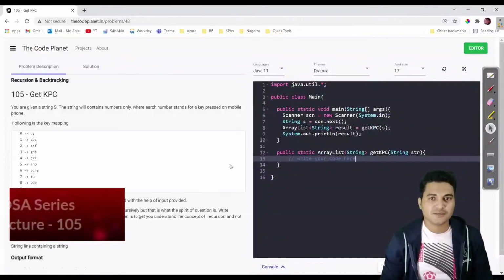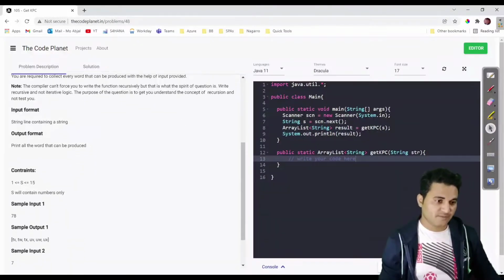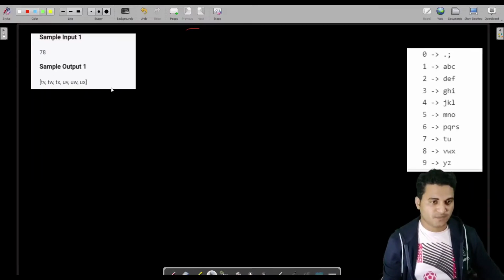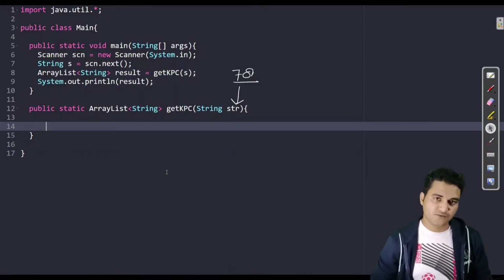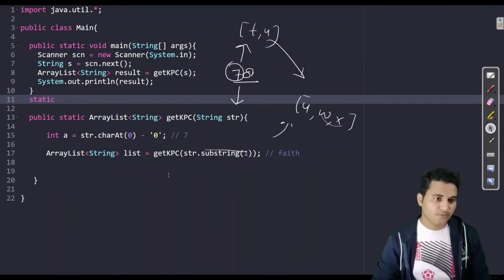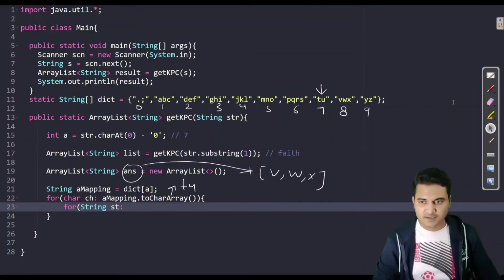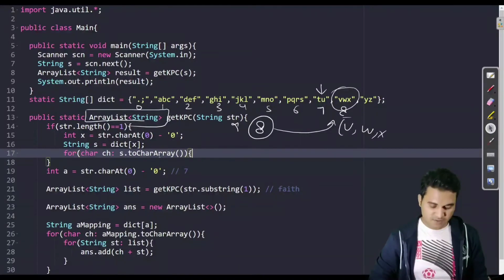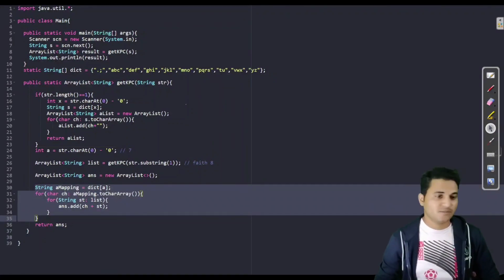L-105 | Get KPC | Recursion & Backtracking | DSA Series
I have explained the logic for getting KPC, just go through  with complete video to get the complete information.